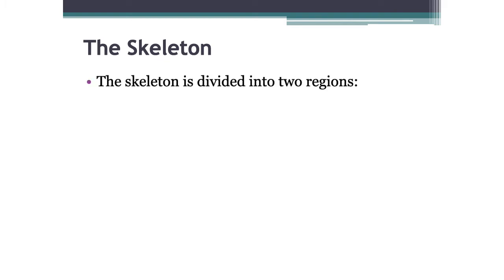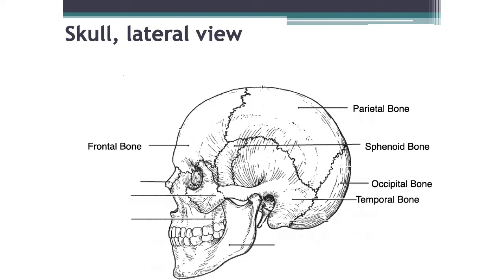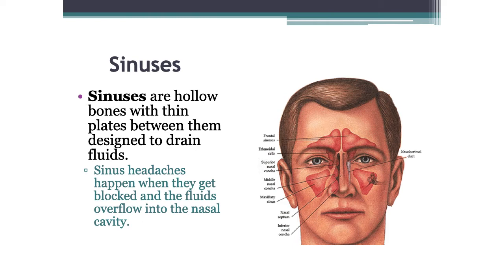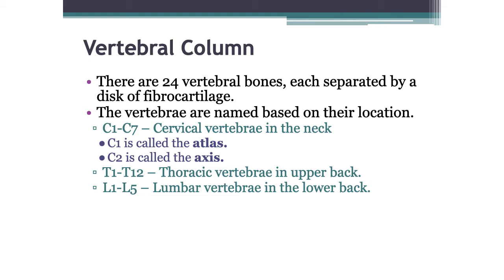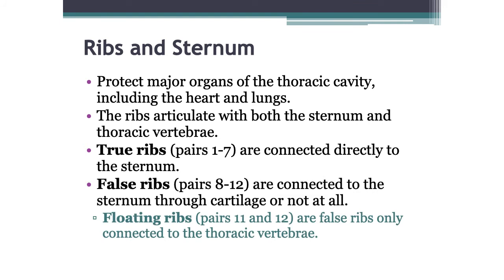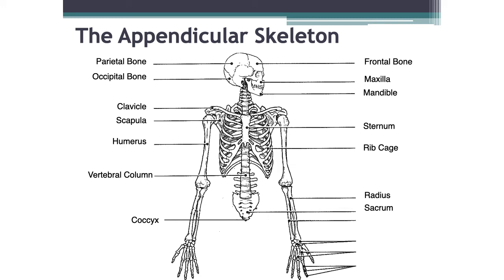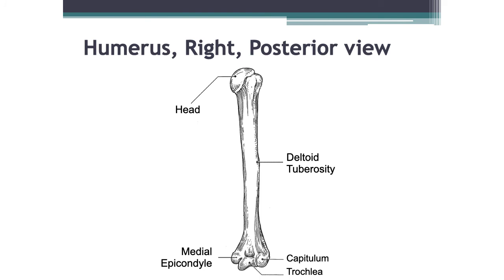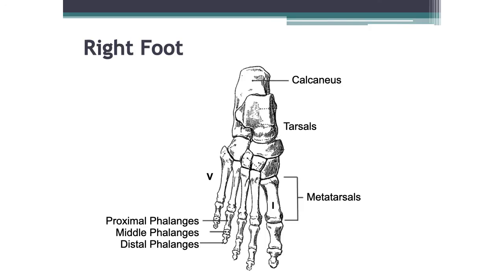Skeleton Part 2